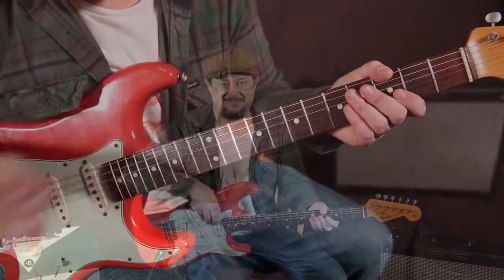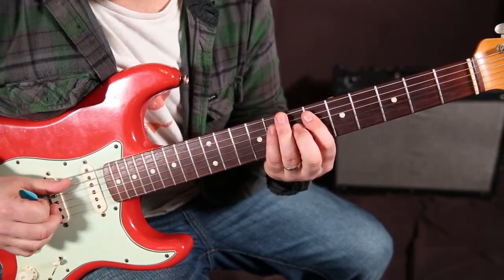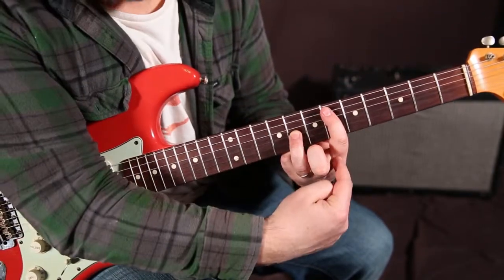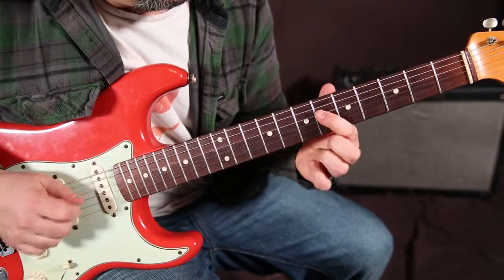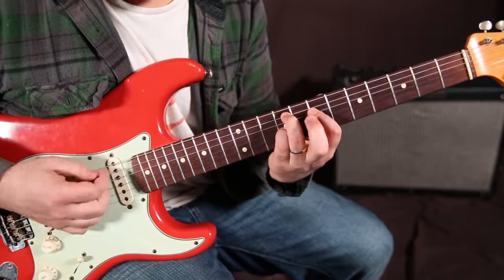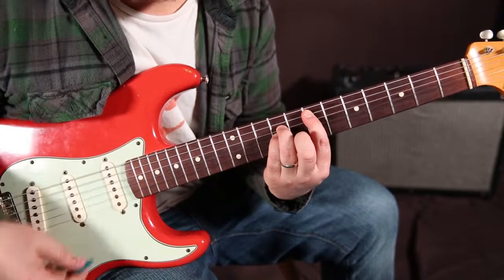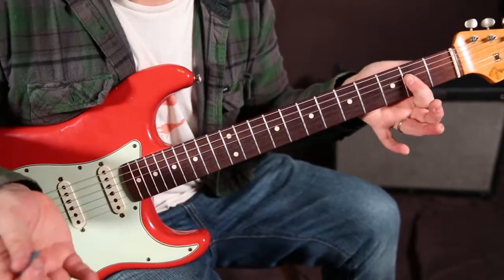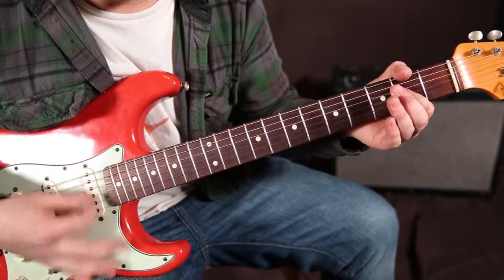How to Play Smashing Pumpkins - 1979 - Guitar Lesson